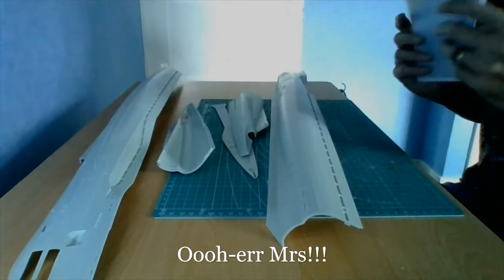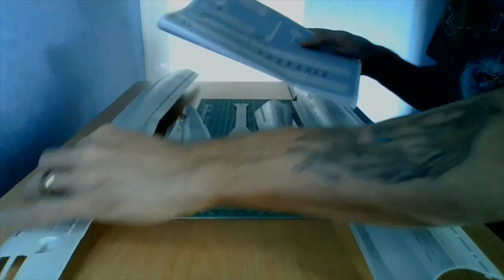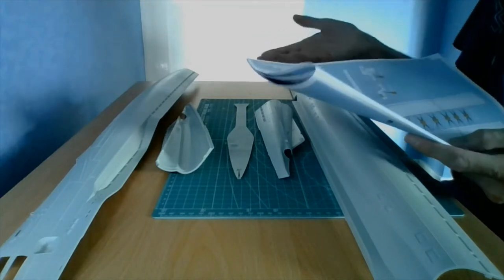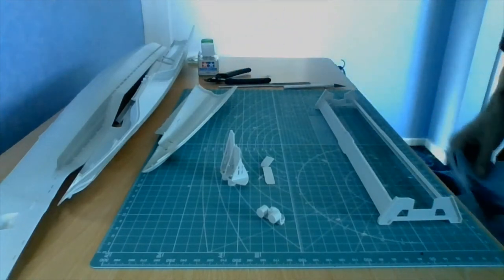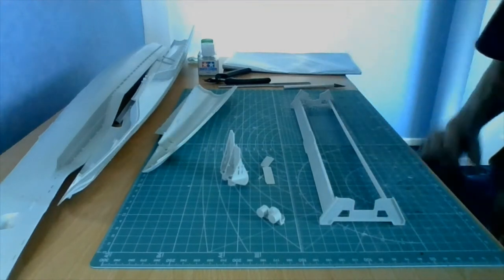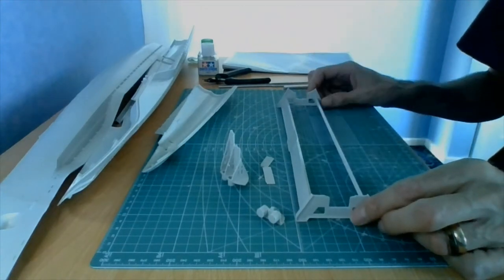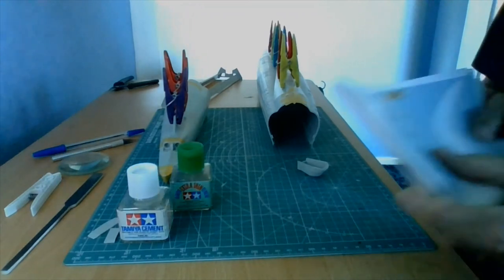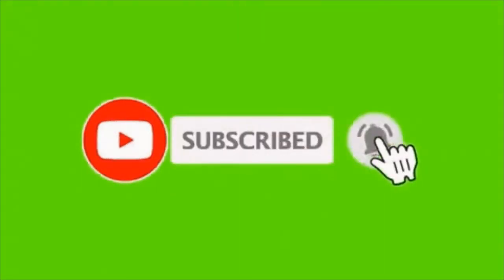My Revell 1:72 Type IX C/40 (U190) WWII German Submarine Build. Part 1.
On today's episode, I am doing part one of my Revell 1:72 Type IX C/40 U-boat build. This is the first time I've ever done two model builds at the same time (see my previous video of Airfix's Supermarine Spitfire Mk1a Starter Set), so hopefully I'm not going to get muddled up and try gluing the wings onto the sub!! LOL!!